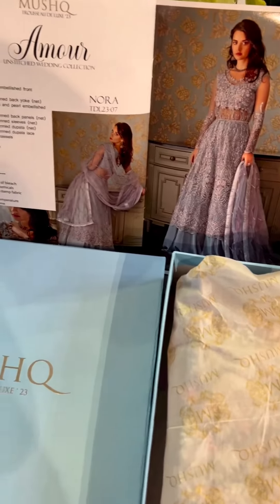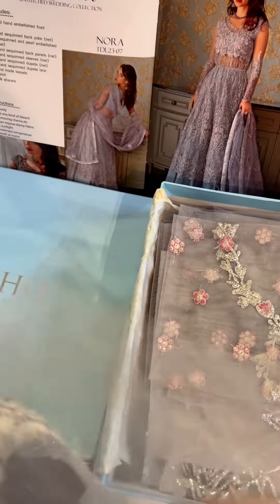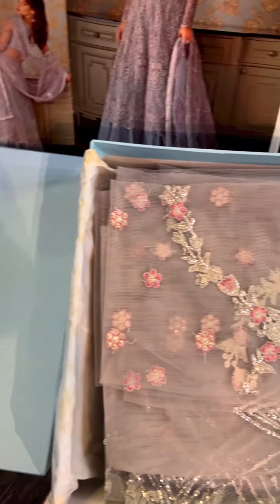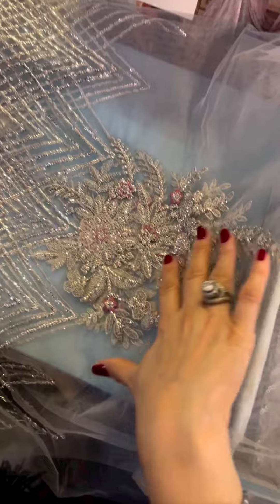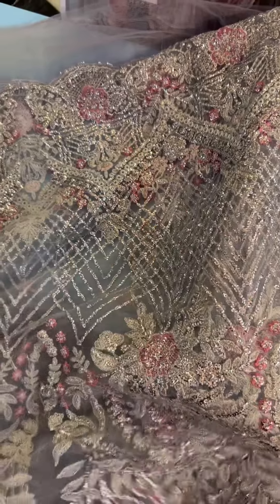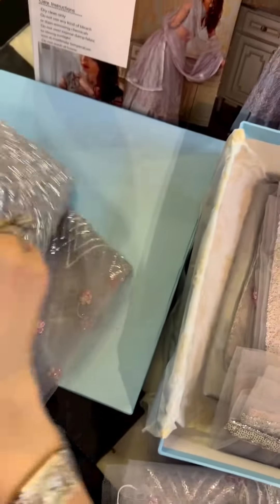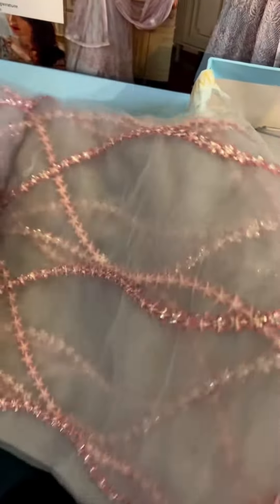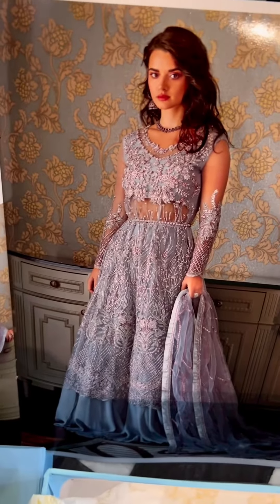Unboxing NORA (TDL23-07)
Unstitched PKR 18,950
Stitched PKR 23,950